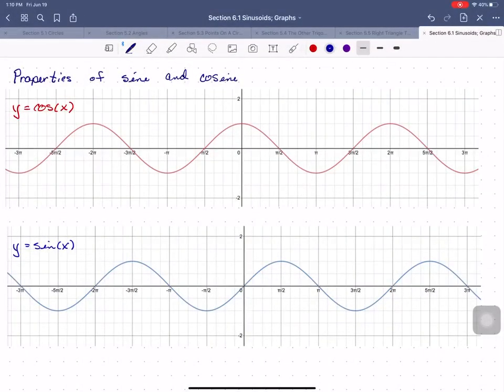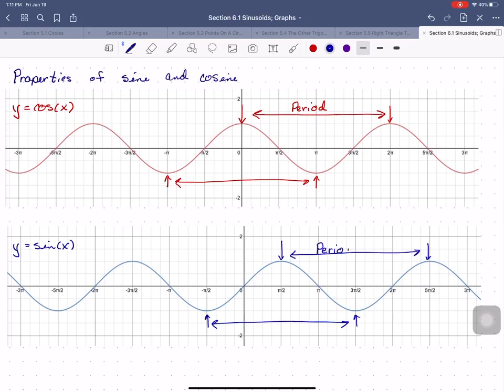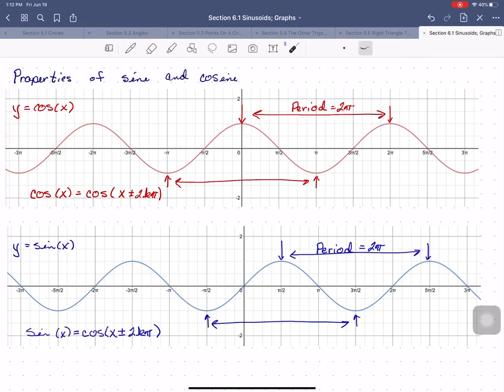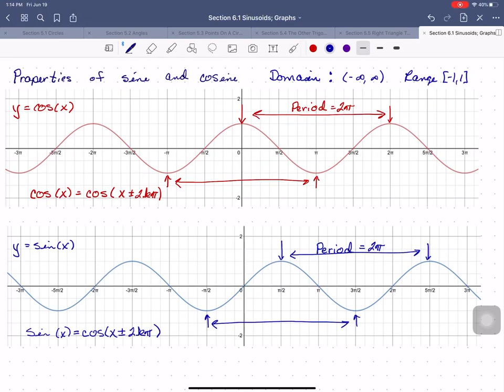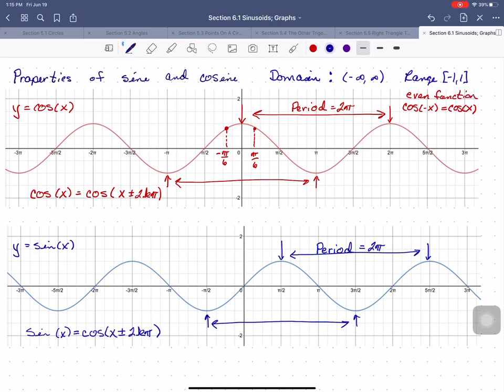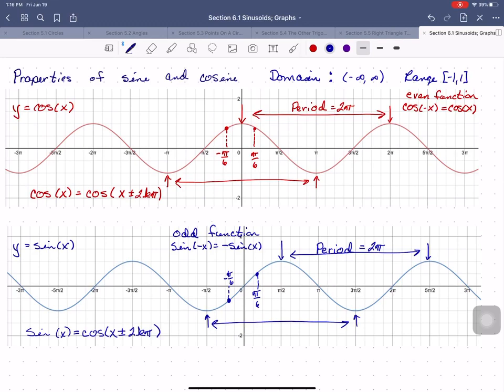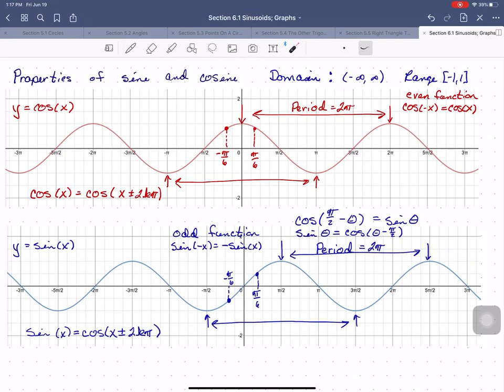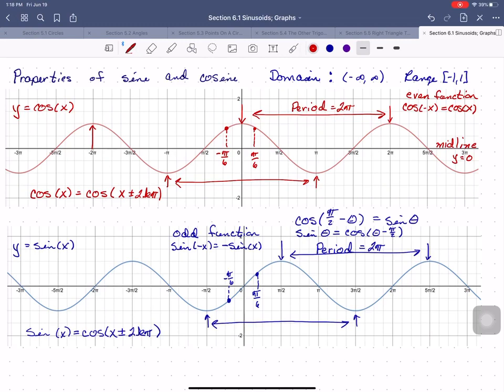MTH112 S6.1 Properties of Sine and Cosine